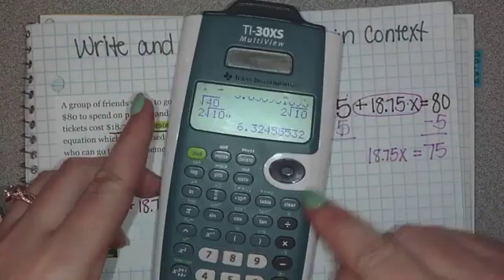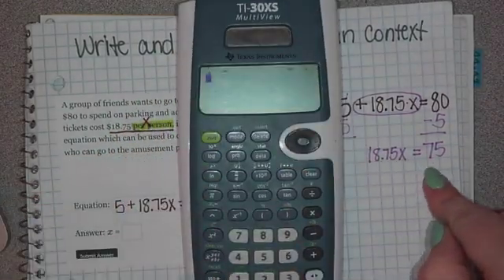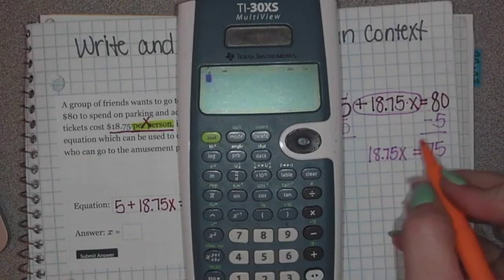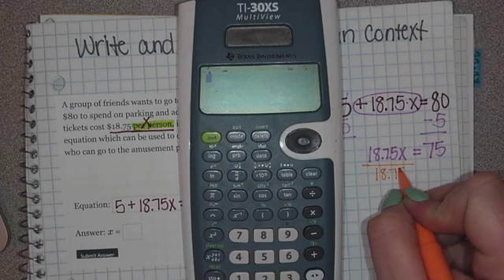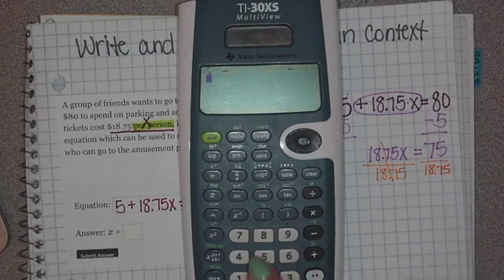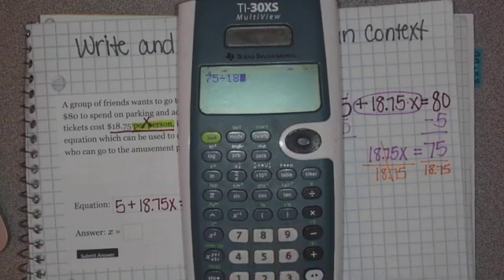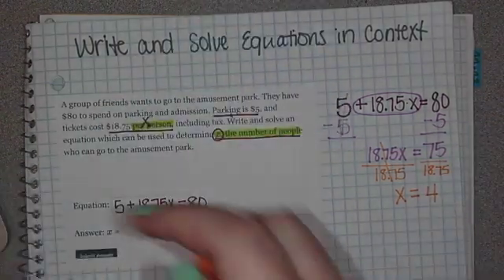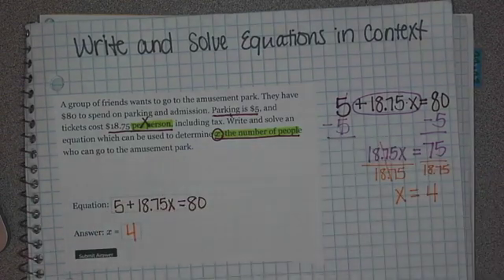Write and Solve Equations in Context